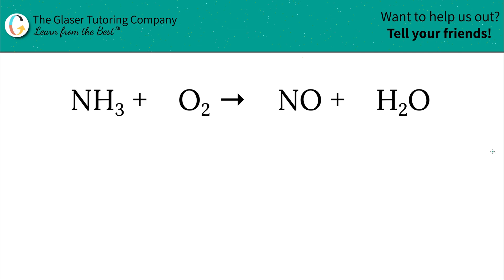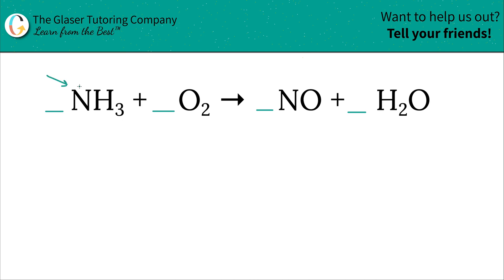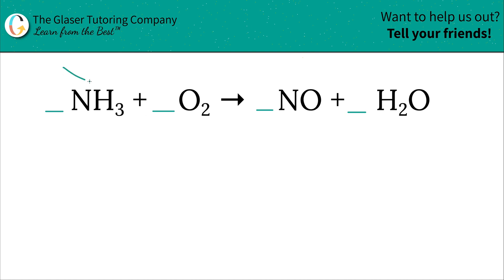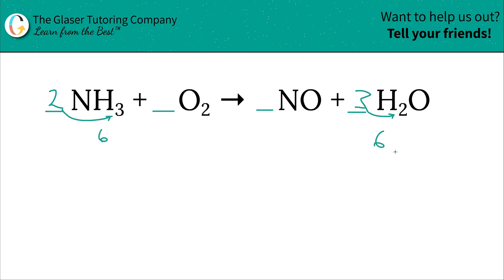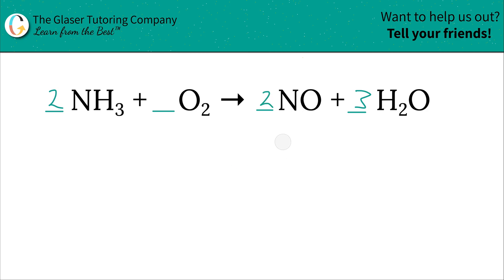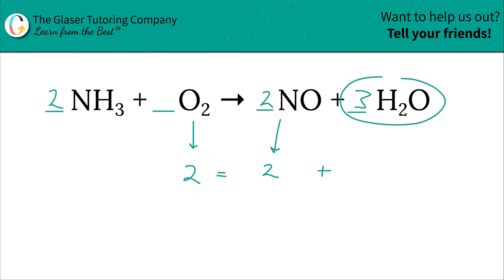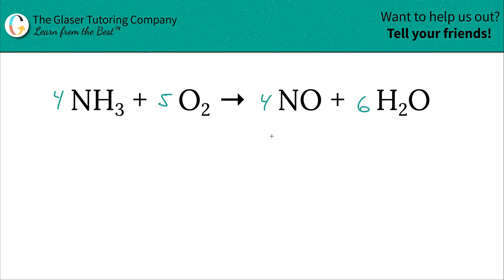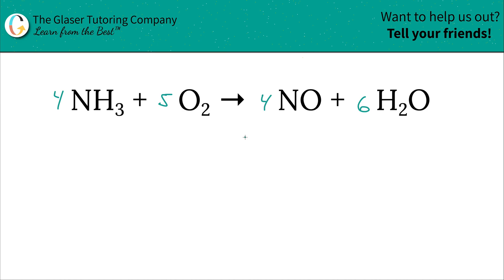How to balance NH3 + O2 → NO + H2O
Balance the following equation:
NH3 + O2 → NO + H2O